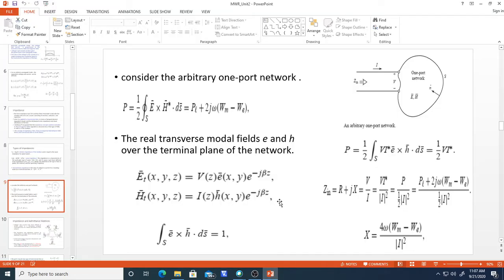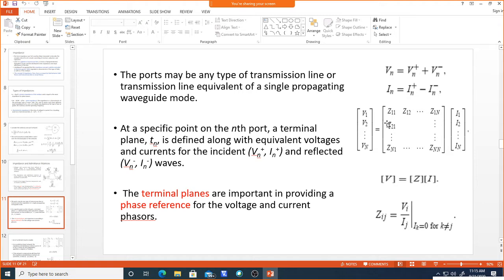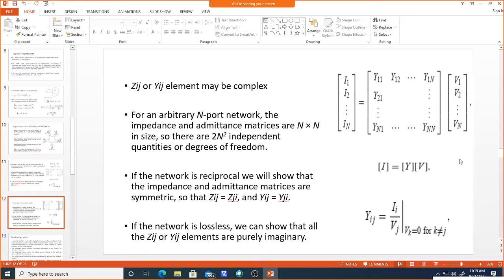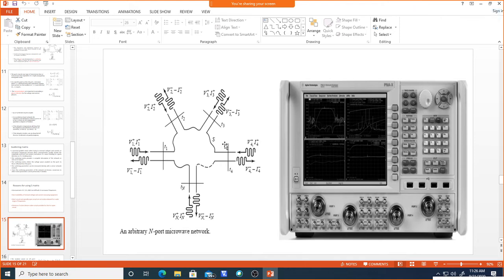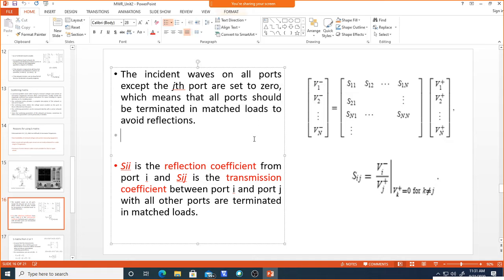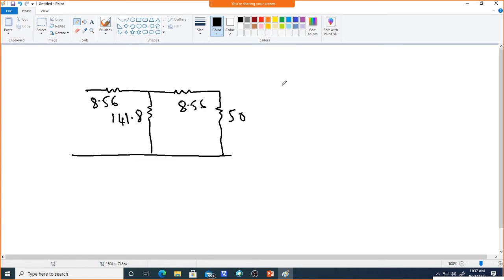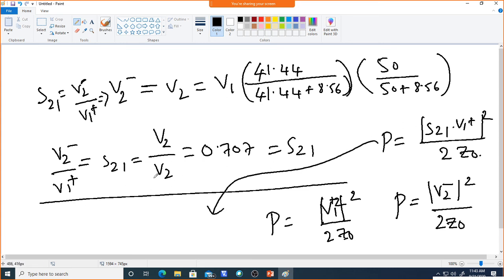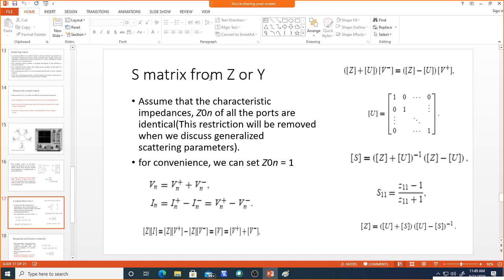MWR 21 09